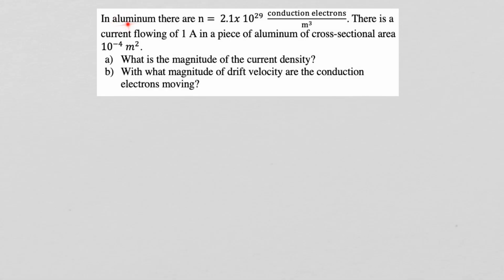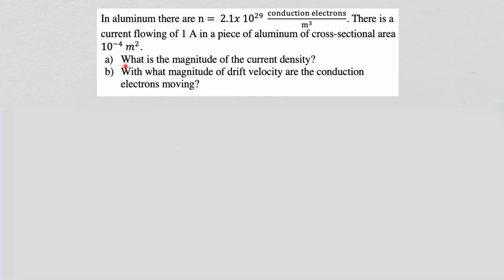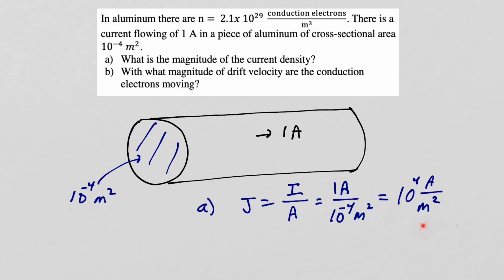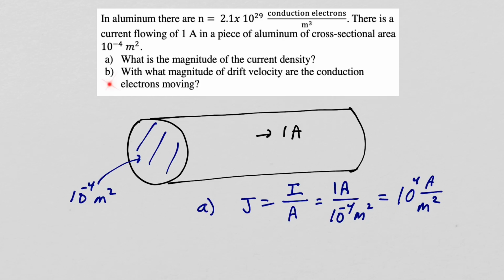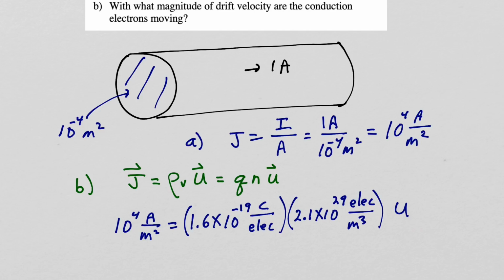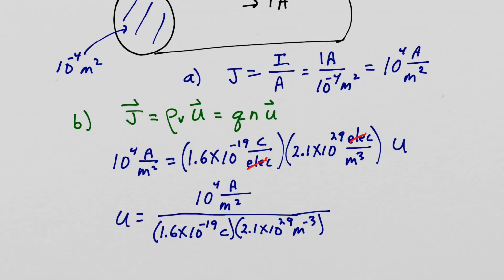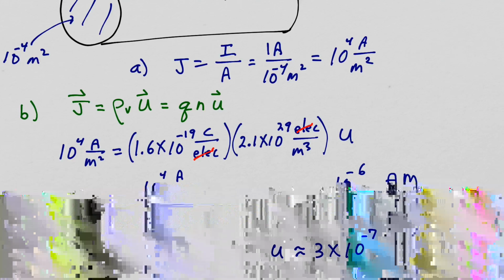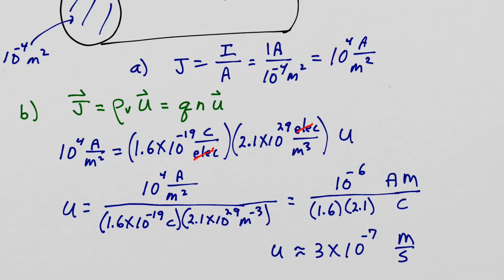Electromagnetics | 4-3: Drift Velocity Problem | Purdue University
Diving deeper into electromagnetics, Professor Michael Melloch from Purdue University's Electrical and Computer Engineering faculty explains the concept of current density and drift velocity in this video. Here, he uses an example where a current of 1 amp flows through an aluminium piece with a cross-sectional area of 10-4 square meters. Using the given values, Professor Melloch calculates the current density and drift velocity related to the conduction of electrons. This video will provide in-depth knowledge about the physics of current flow in conductive materials.

This video is part of Professor Melloch's "Electromagnetics" course.

Experience online learning from Purdue University's talented faculty by visiting online.purdue.edu today.